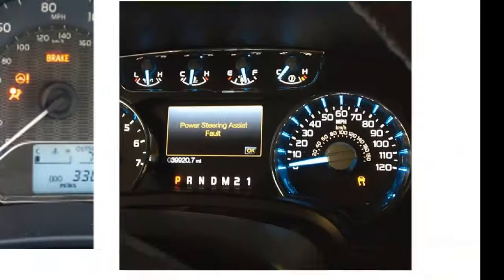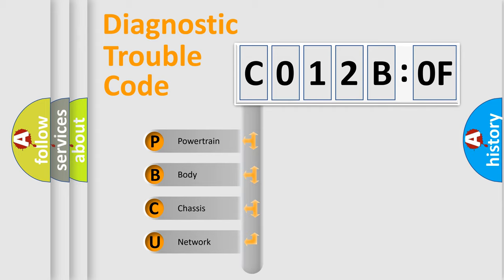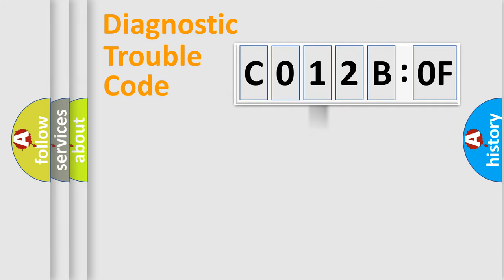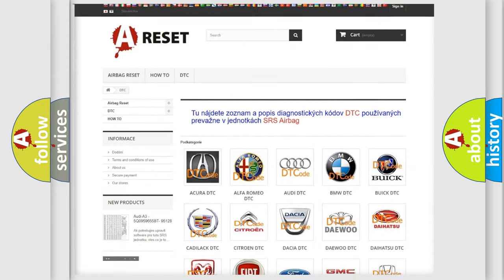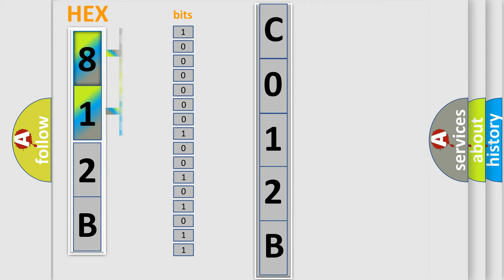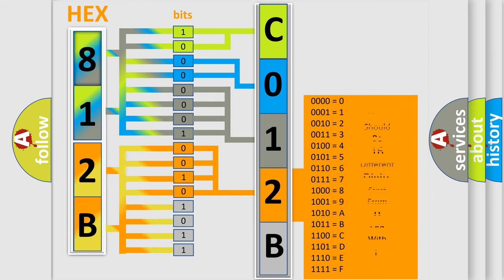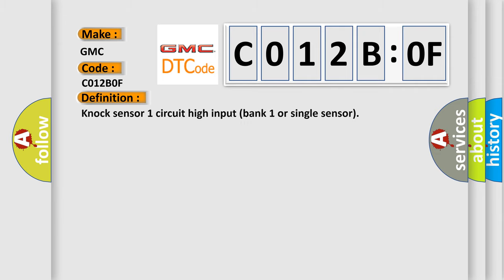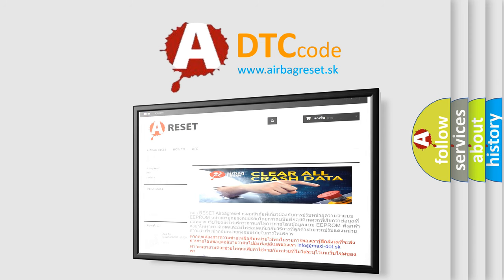DTC GMC C012B-0F Short Explanation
Contents:
0:21 Basic DTC analysis according to OBD2 protocol standard.
1:48 Insight into programming
2:58 A diagnostically understandable description of the Diagnostic Trouble Code
3:05 Basic error definition

Make:
GMC
Code:
C012B 0F
Definition:
Knock sensor 1 circuit high input (bank 1 or single sensor)
Description:
LH bank signal greater than threshold determined from ECM model above 2200 rev or min